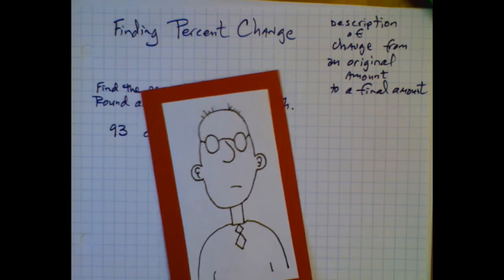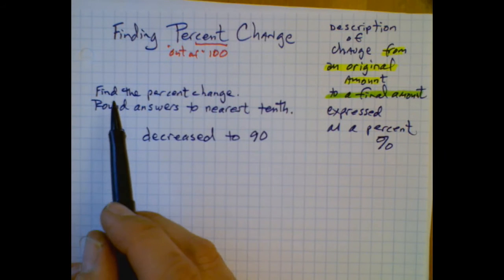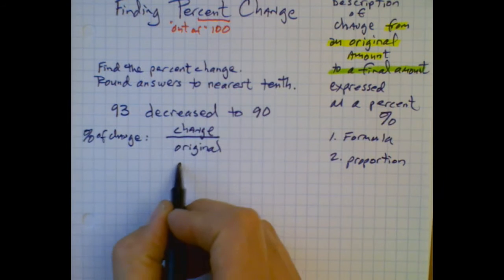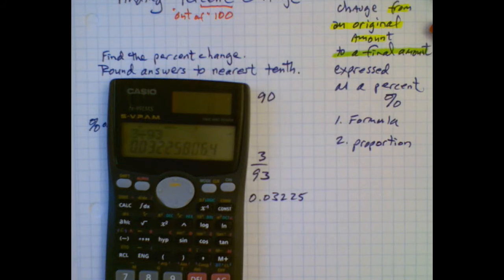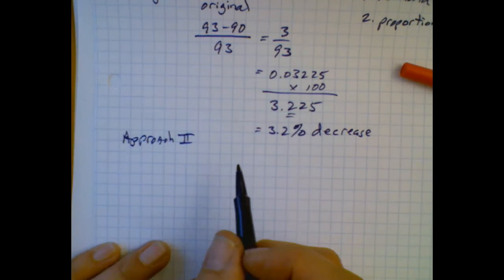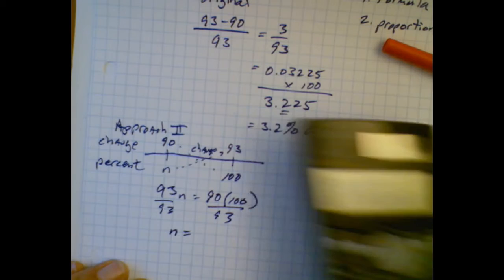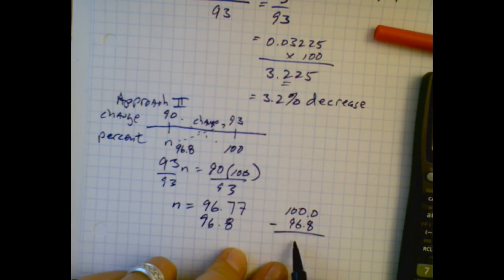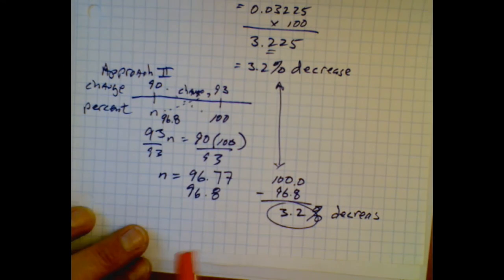Finding Percent Change: Two Approaches